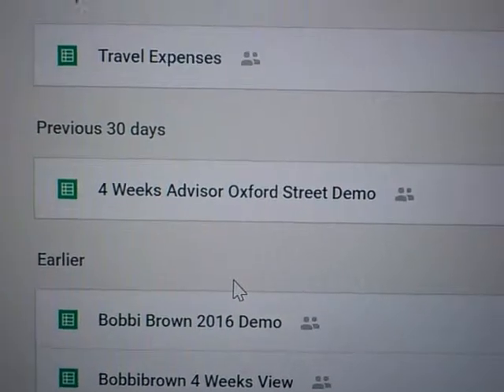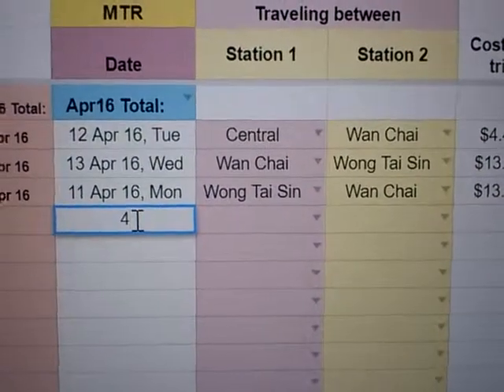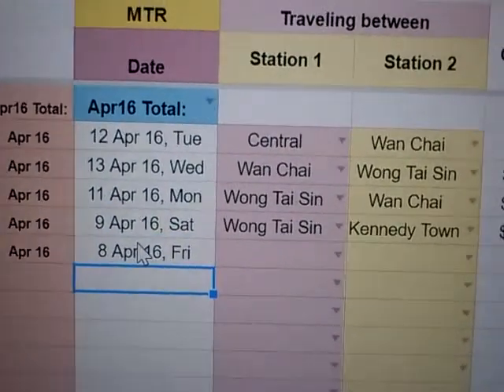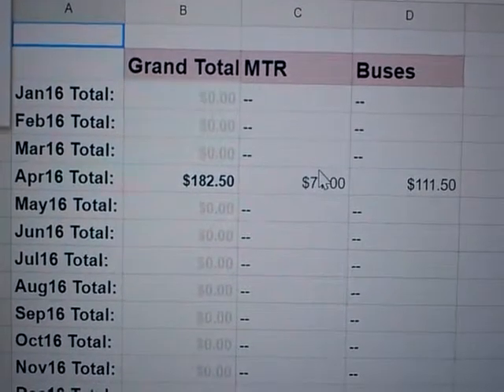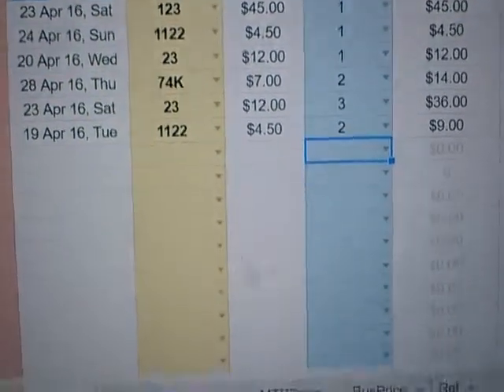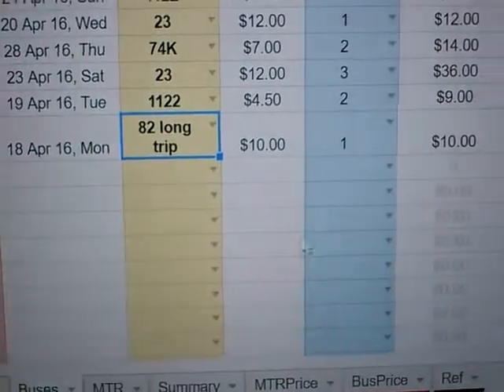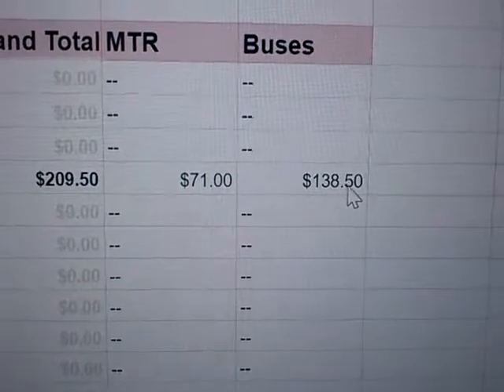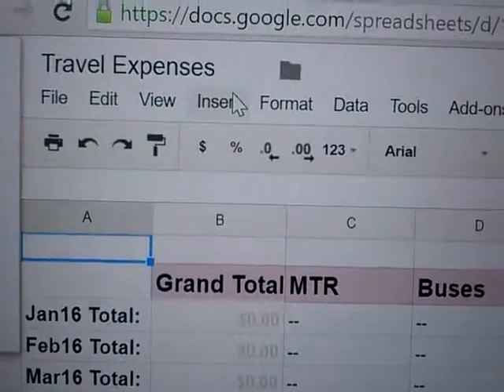Travel Expenses: Hong Kong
This Video has nothing to do with Retail work. I was just having some fun, doing something different.